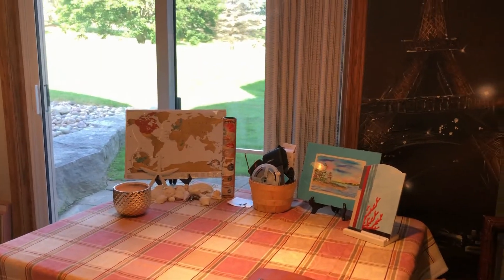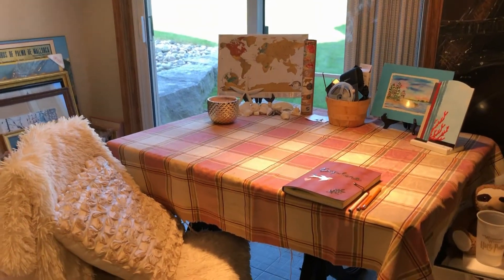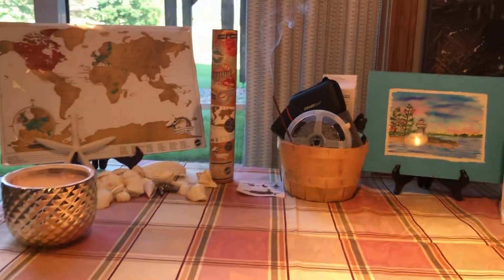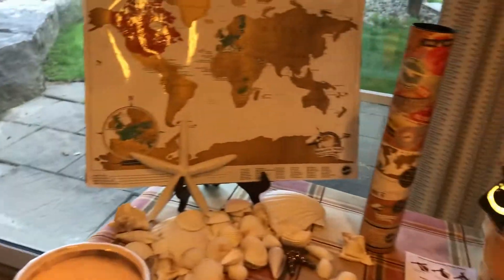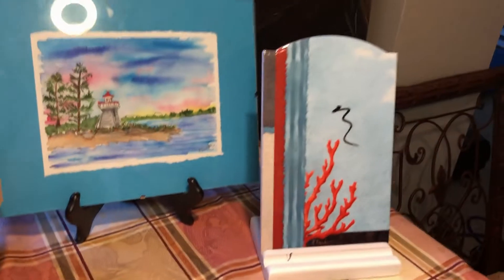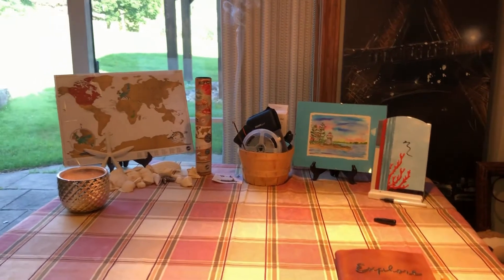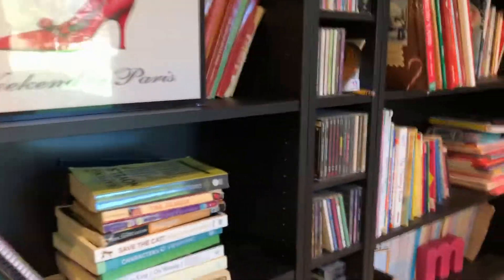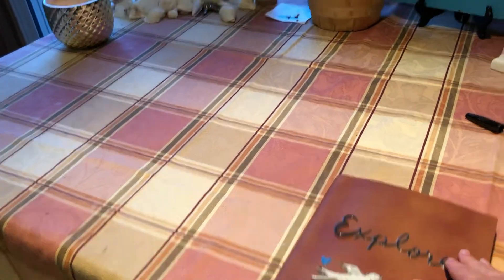Writing Workspace Tour 2020 | DIY Creative Home Office from Quarantine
When quarantine hit, I had to make a creativity/productivity zone from random stuff around my house! Join me for a writing workspace/ home office tour - totally DIY from odds and ends around the house! Desk + workspace tour!

What do you keep in your writing space to motivate and inspire you? How do you separate work/writing/living spaces? What's your favourite thing in your home office?